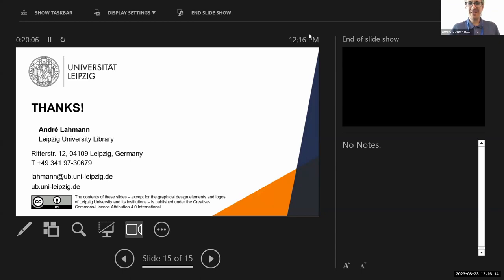VuFind® Summit 2023: Session 3 Q&A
This is the third of three videos covering the third session of the 2023 VuFind® Summit. This session contained two talks followed by a combined Q&A period. Each talk, and the Q&A, is presented here as a separate video; see the playlist above to find all of the parts.